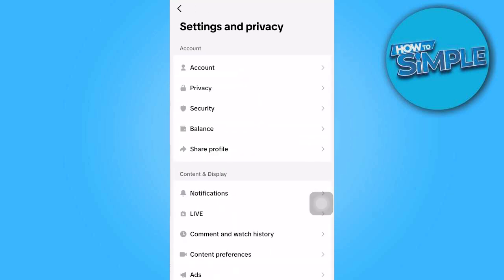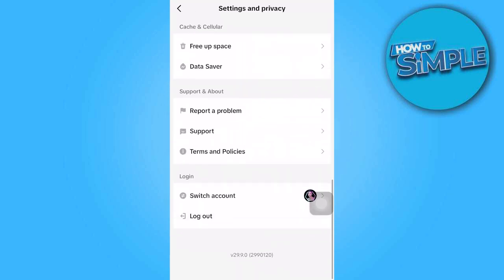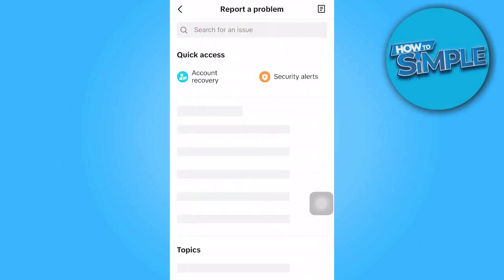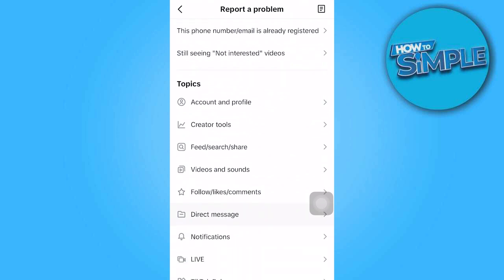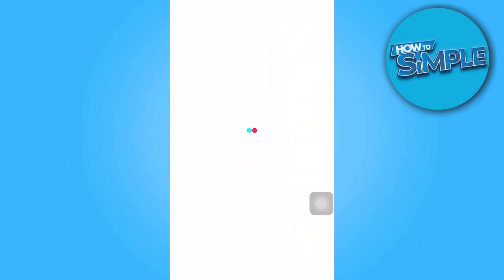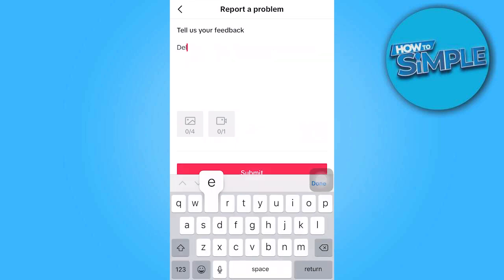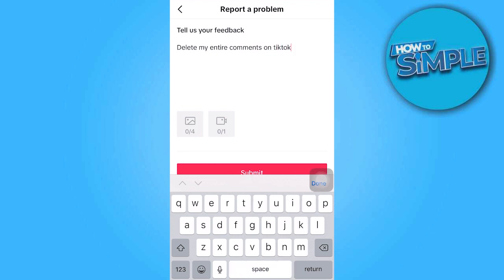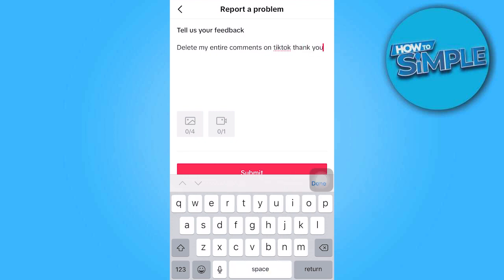How to Delete All Your TikTok Comments At Once